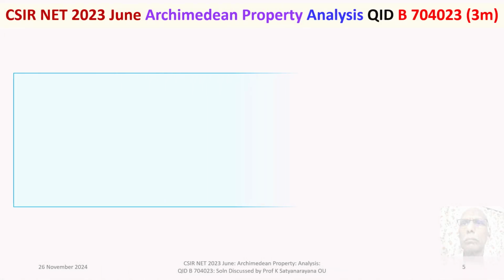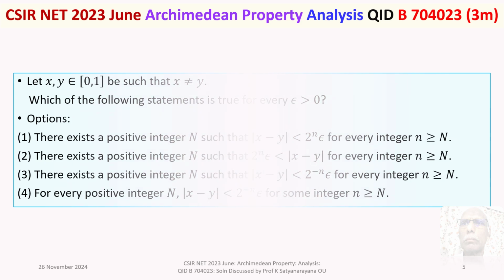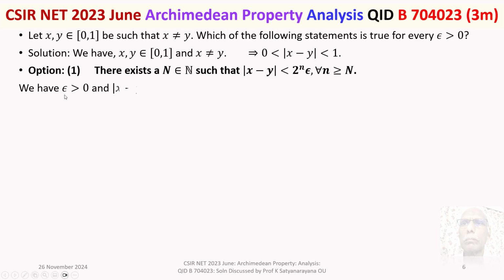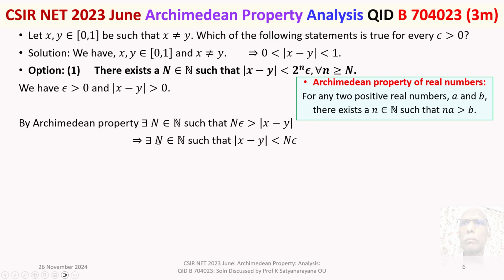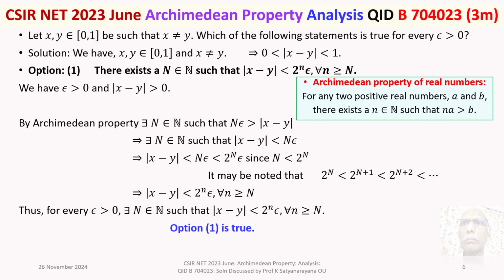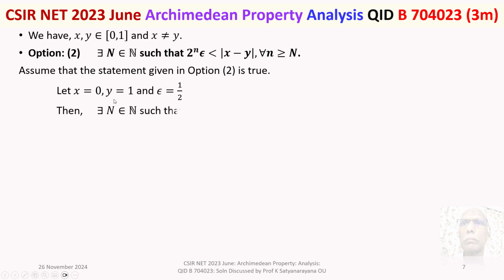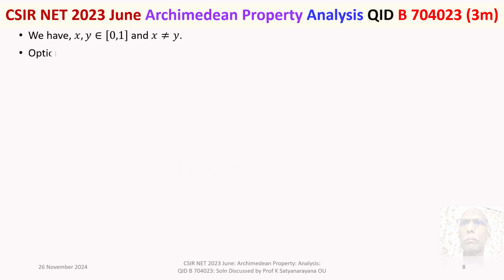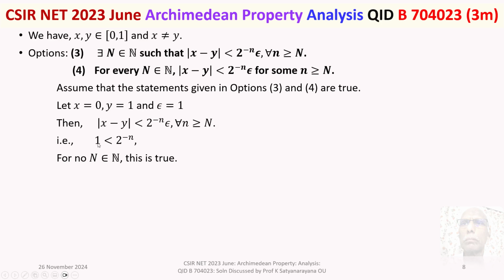CSIR NET 2023 June: Archimedean Property: R A: B 704023: Soln Discussed by Prof K Satyanarayana OU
The solution of a problem related to the Archimedean Property of real numbers (B 704023) from the section Real Analysis, that appeared in CSIR NET held in 2023 June, is discussed in detail .

Chapters:
00:00:00  Intro
00:01:34  Qn ID B 704023
00:03:22  Option (1)
00:07:39 Options (2)
00:09:43 Options (3) and (4)